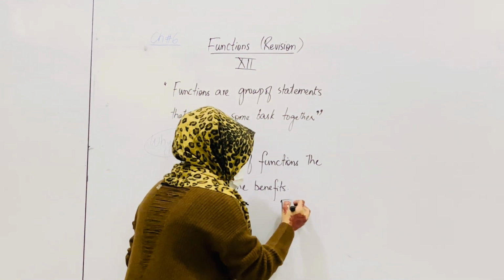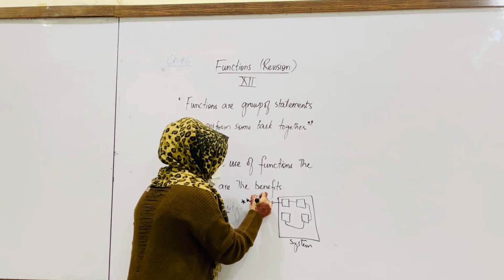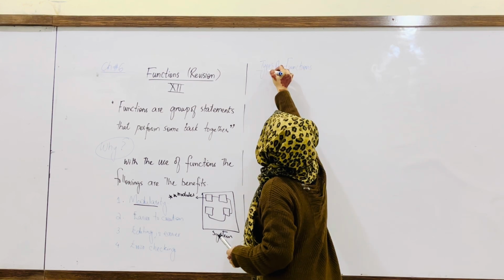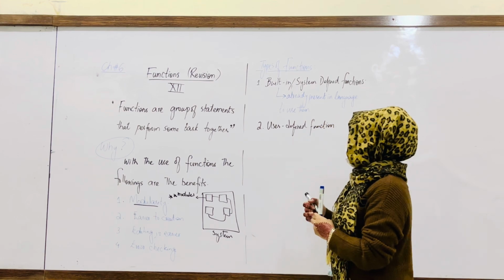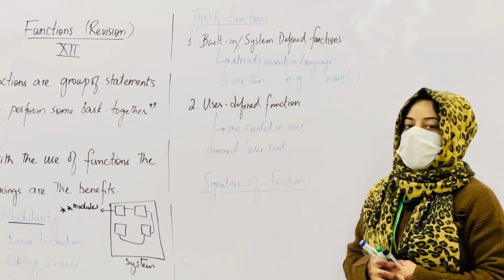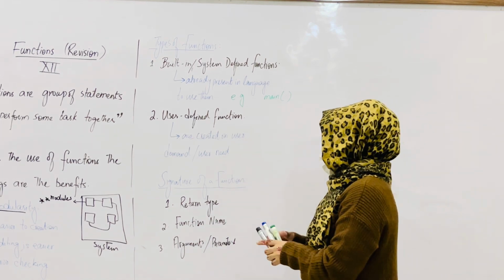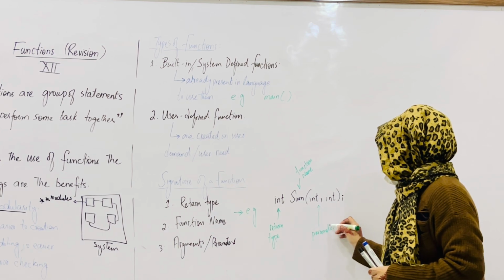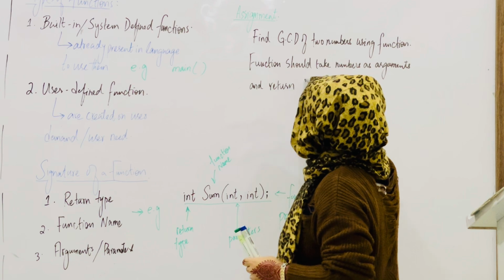Computer science 2nd year chap 6~function/fedral board